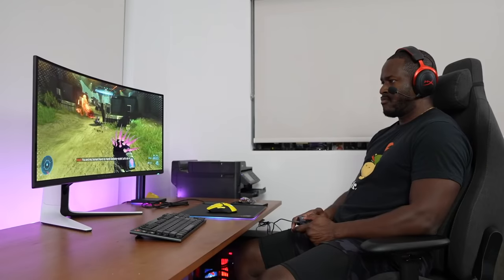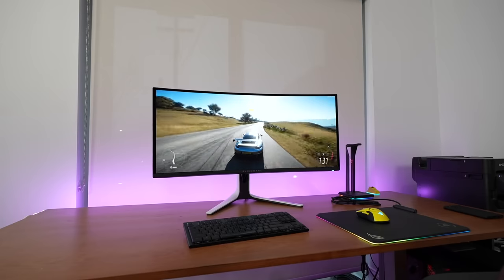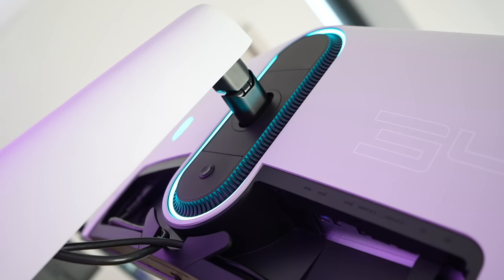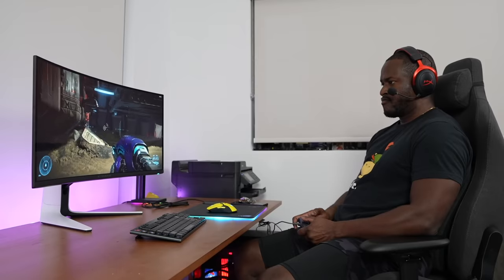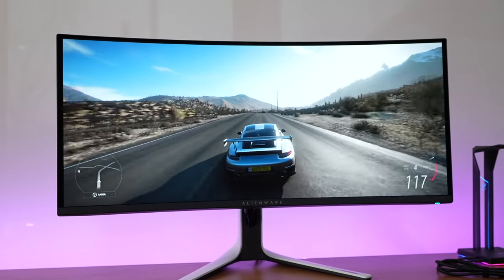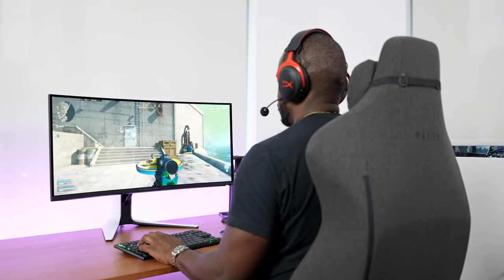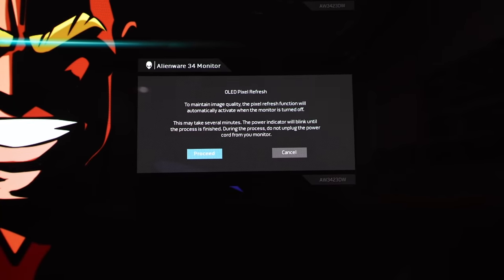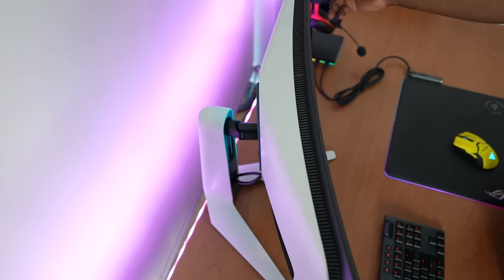Did Alienware Make the Best Gaming Monitor in 2022???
The New Dell AW3423DW QD-LED monitor is the first of its kind. The first QD_OLED panel for a gaming monitor with 175hz and much more. But, here is everything you need to know before you buy.
Alienware 34 QD OLED
Razer Iskur